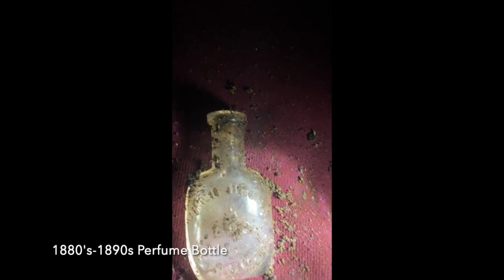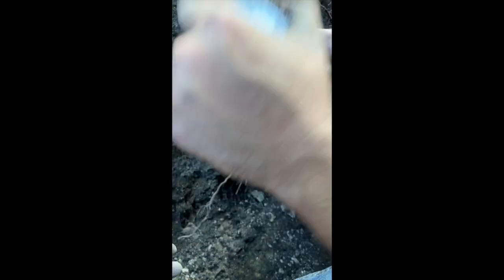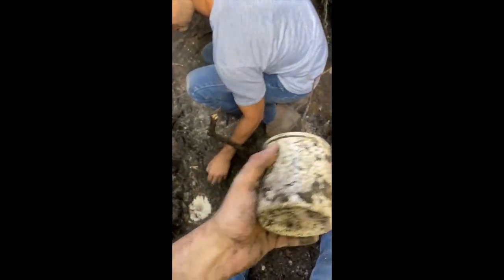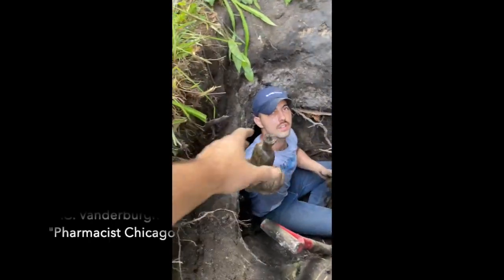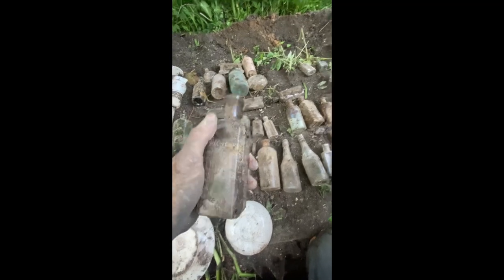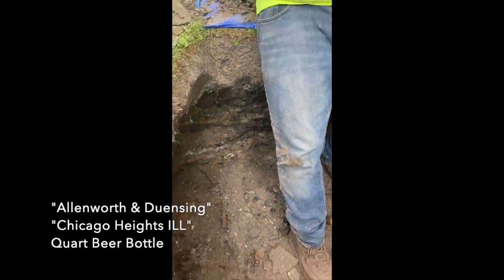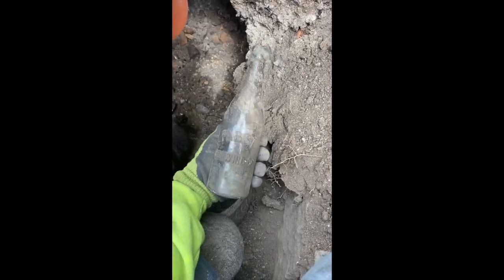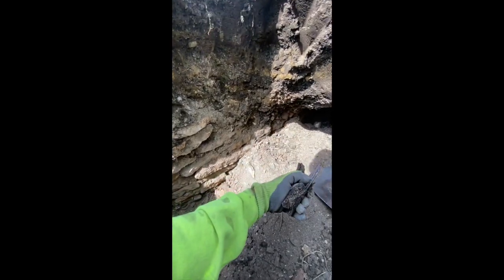Jail HOUSE Privy from 1880's and 2 South Side Privies Dug 1870's-1890's.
Join us as we dig Chicago's SouthSide and discover a privy from the 1870's and one from the 1890's. We also will take a trip to Thornton IL, and Dig out a  old Jail House Privy.